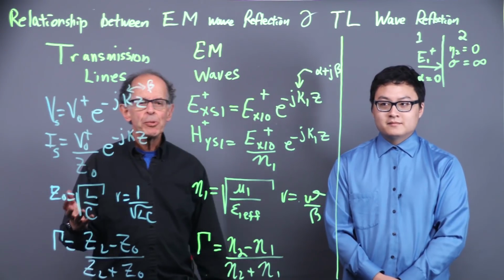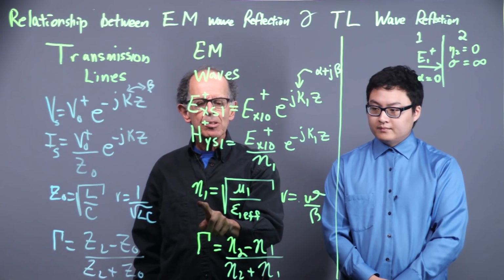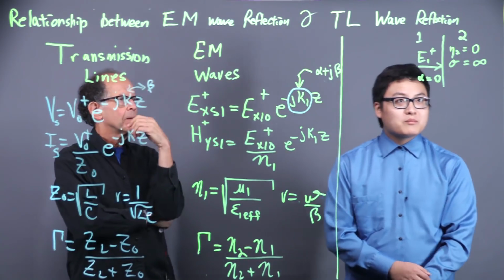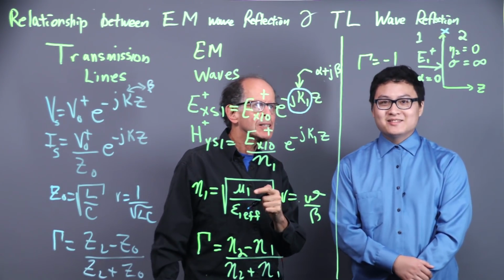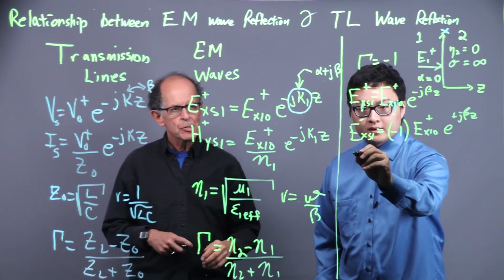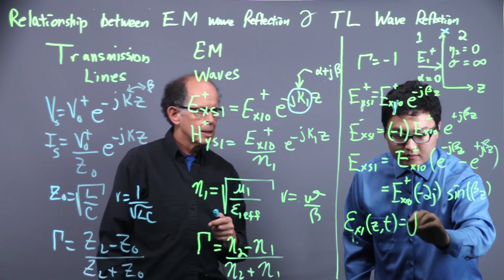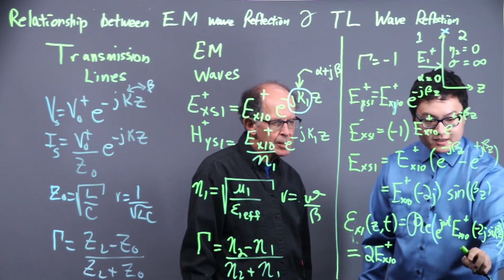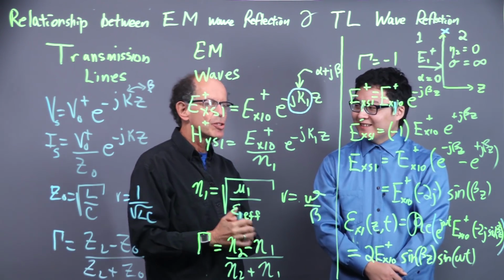ELEC311 - Relationship between EM Wave Reflection & TL Wave Reflection